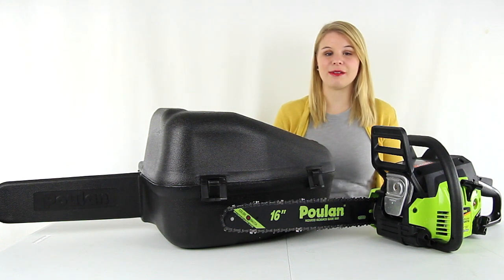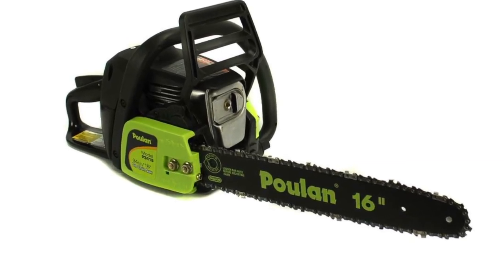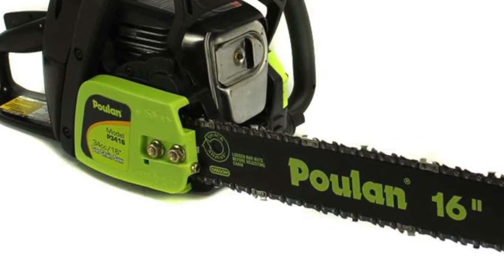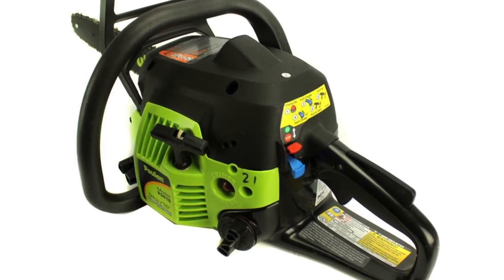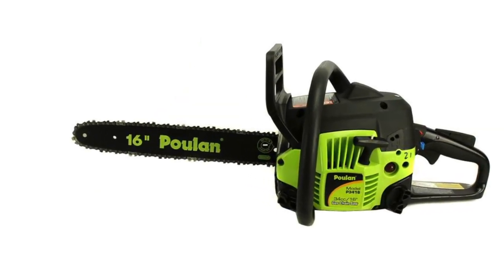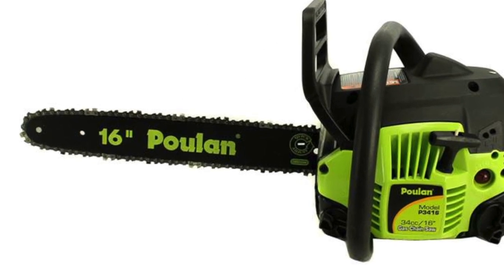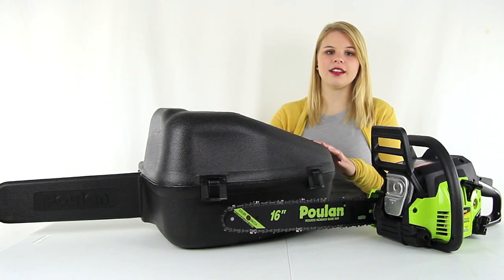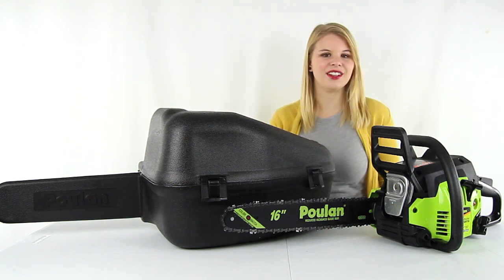Poulan PP3416 16" 34CC 2-Cycle Gas-Powered Chainsaw | P3416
-  Anti-vibe handles cushion vibrations so the saw won't rattle your arms out of your socket when you work
  -  Non-CARB Compliant
  -  1-year Manufacturer Warranty